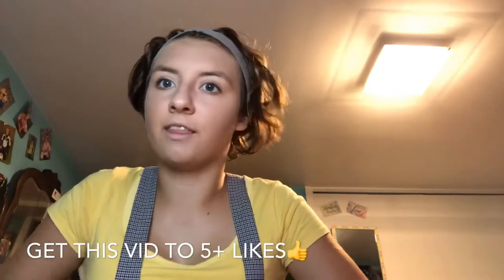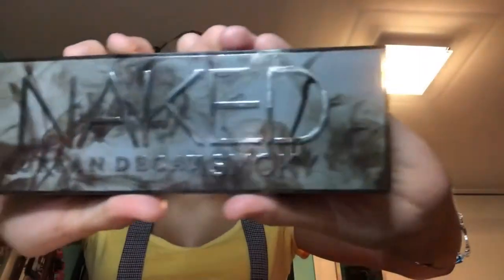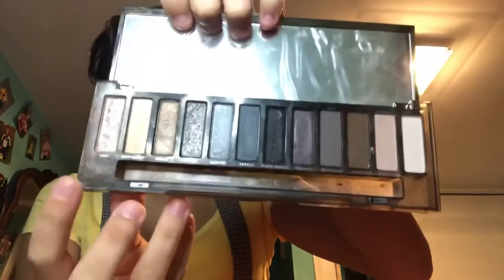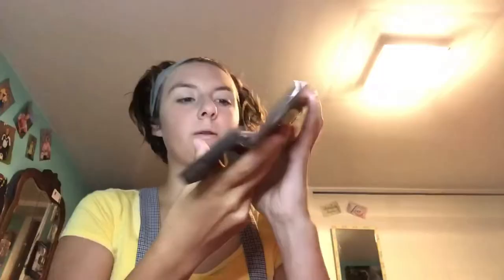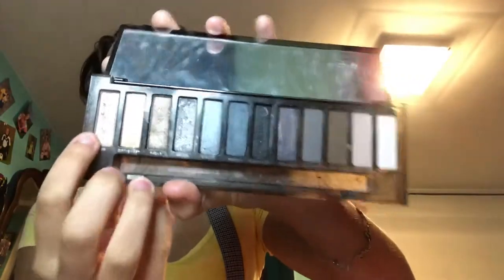GRWM Sophomore Year!!